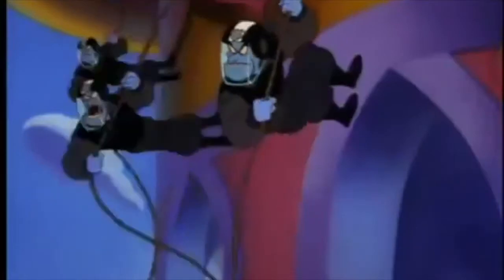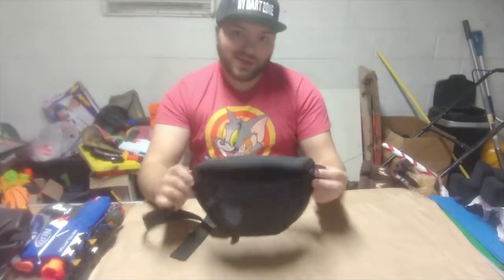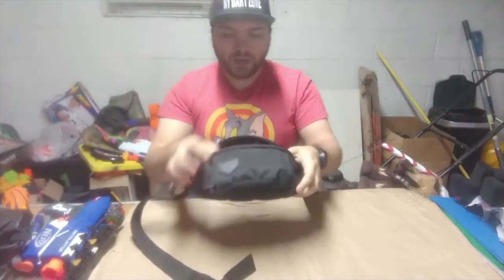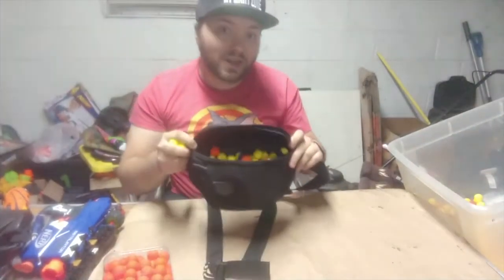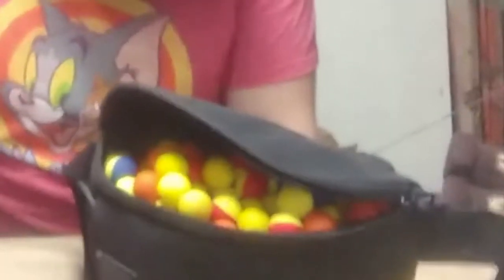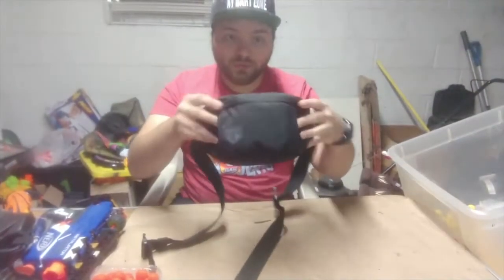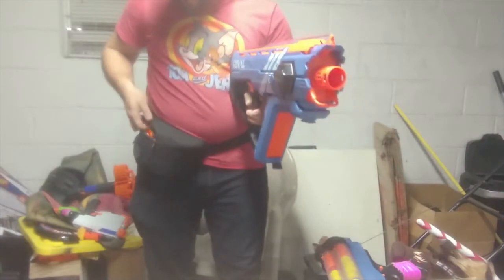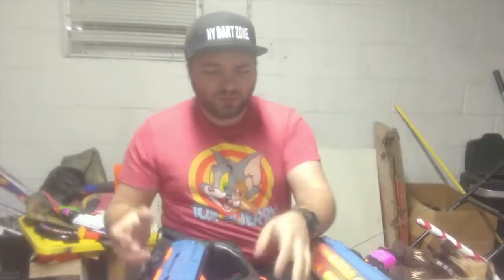200 Rival Round Capacity for $15?? | Quest Basic Waist Pack | Brick NERF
📀  Clips used from Aladdinn and the King of Thieves" and "Space Jam".